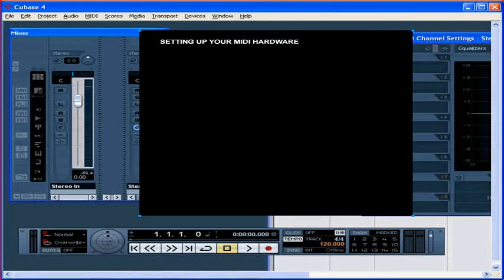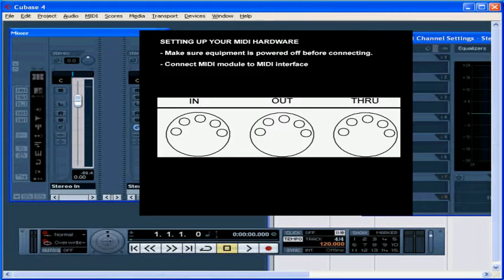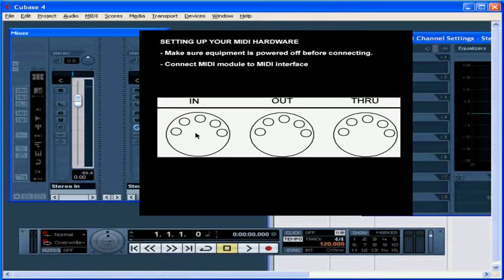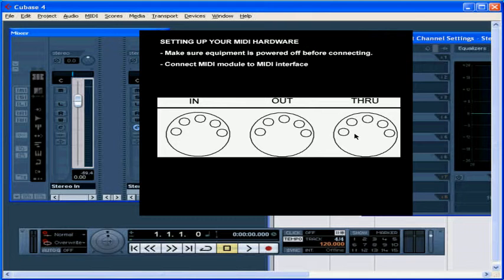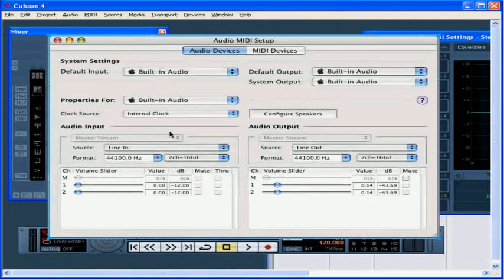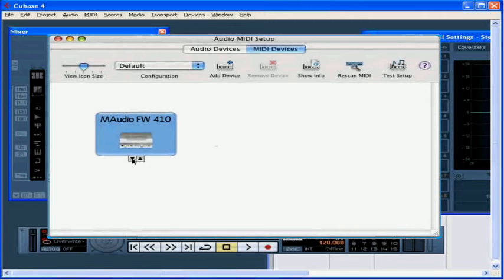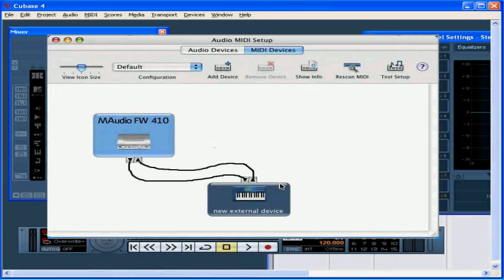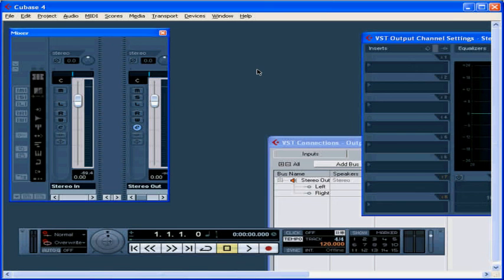Cubase Video Tutorial - Lesson 13: MIDI Hardware SetUp